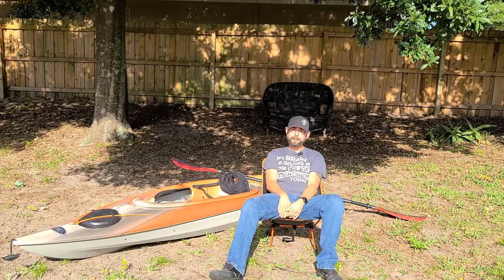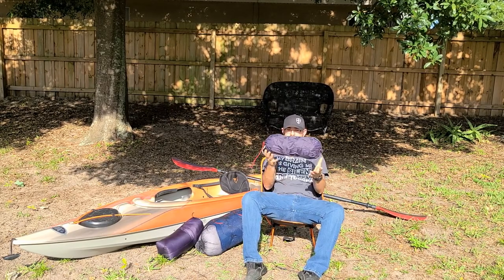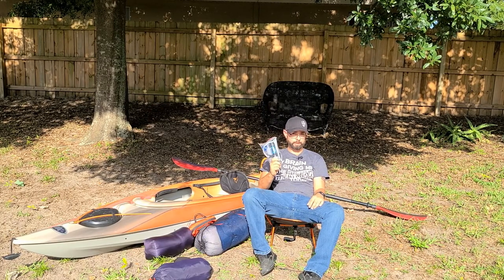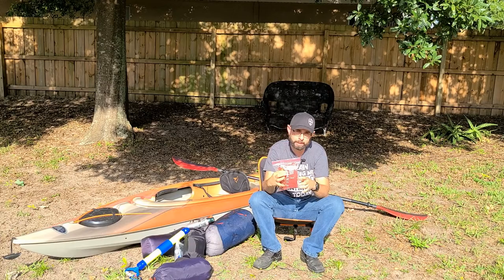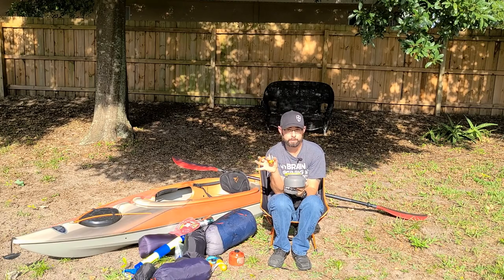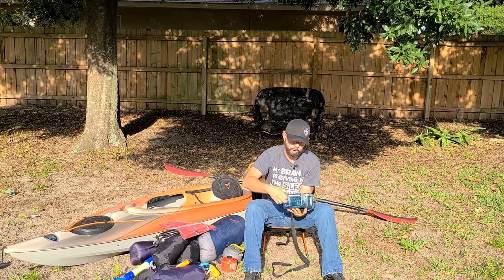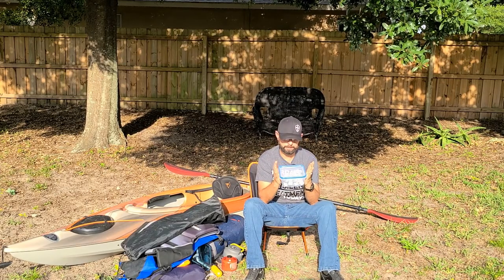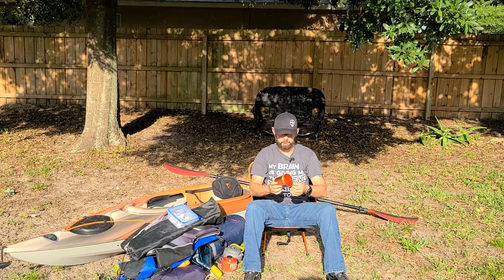Kayak Camping Load Out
Hello All! Not sure what to bring on your camping trip?
In this Episode I quickly describe all the different things that we bring with us on one of our camping trips, with the help of my Mother-In-Law who is behind the scenes throwing stuff at me.

The things we bring are as follows as they appear:
- Down Sleeping Bags
- Down Warbonnet Wooki Underquilt
- Warbonnet Blackbird XLC Hammock
- First Aid Medical Pack (VERY IMPORTANT)
- Bear Butt Tree Straps
- Sawer Squeeze Water Filter Straw
- 10L Diddy Bag filled with Slim Jims, Jack Links beef jerky
- Bilge Pump (also important)
- Bug Spray
- Folgers Steep in Bag coffee packs
- Gopro Float
- 5L Diddy Bag includes feminine hygiene, toothbrush, toothpaste, shampoo and conditioner
- Camp Stove w/ Fuel, cups, pot to boil water, mio, and lighter as backup ignition
- On the trail bathroom bag, biodegradable TP and poopshovel
- Kayak gloves
- 10L Diddy bag snack pack 2 with Karrs sweet and salty nut packs
- Bike Lock, (you can use whatever to tie up your kayaks)
- Pirate flag, because why not
- Dry box that attaches inside our kayaks for easy access
- 10k Miliamp battery banks
- Earthpak 30L dry bags
- Life vests w/ whistle (mandatory by MOST state laws)
- Collapsible spare paddle
- Coffee Mate shelf stable creamer in Tupperware
- Starkist tuna packs
- Mountain House dehydrated meals
- Swiss Miss hot chocolate
- Quaker Instant Oatmeal
- Aluminum Camp cups w/measurements
- Water Shoes
- Flip Flops for Camp wear
- Warbonnet Superfly rainfly
- Kayaks are Pelican Mustang 100x
- Paddles are Field and Stream Carbon Fiber
- Sunyear Collapsible Ultralight camp chair